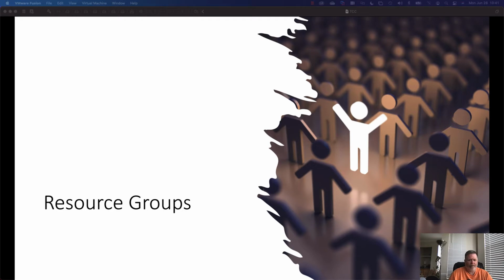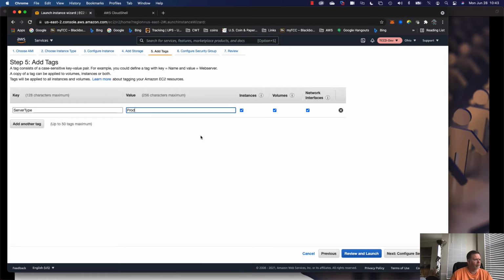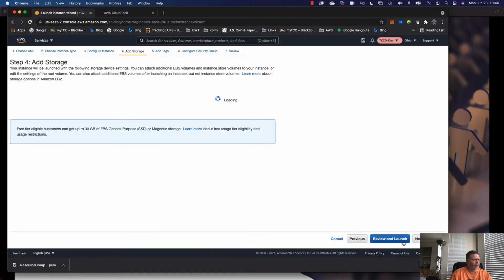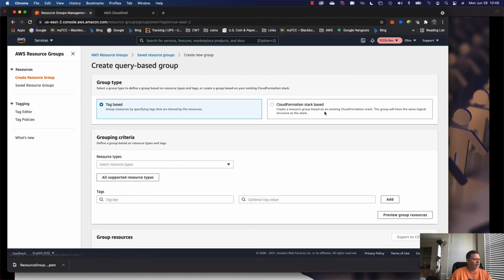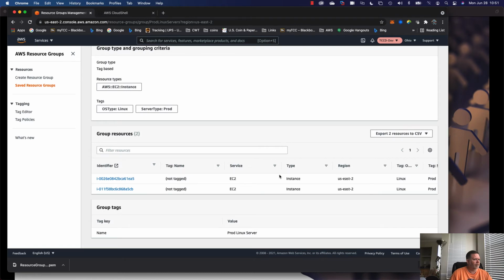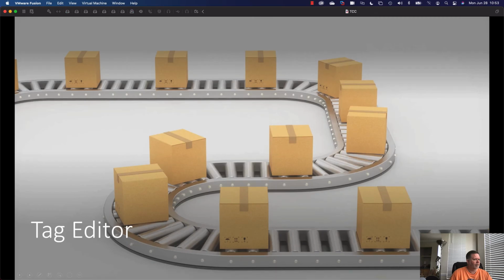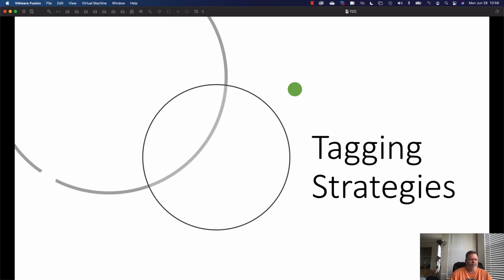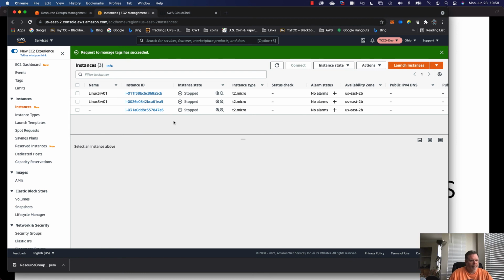15 AWS Resource Groups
Covers AWS Resources Groups and Tags